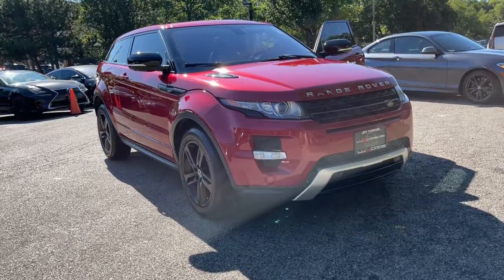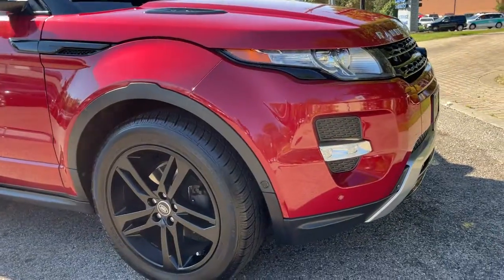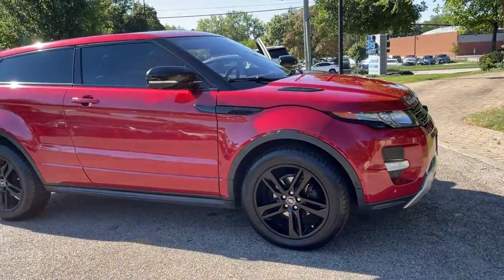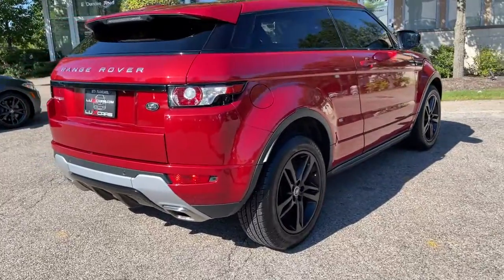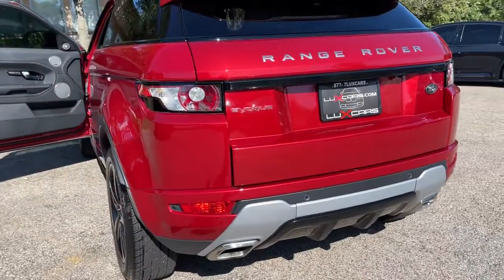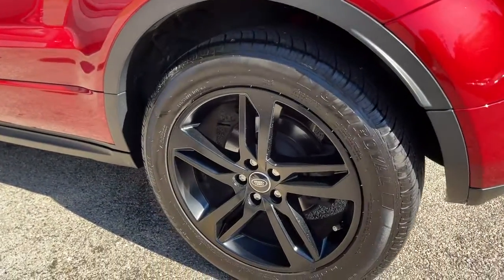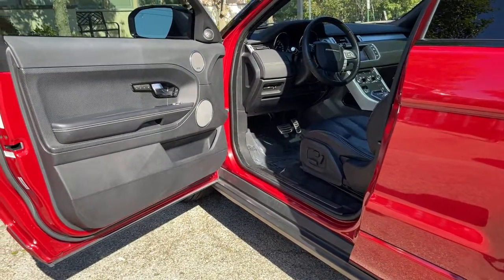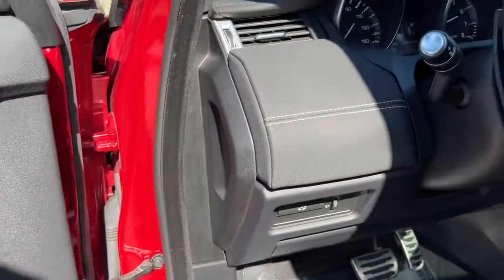2013 Land Rover Range Rover Evoque Milwaukee, WI, Kenosha, WI, Northbrook, Schaumburg, Arlington Hei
Red  2013 Land Rover Range Rover Evoque available in Chicago, Illinois at Lux Cars Chicago. Servicing the Milwaukee, WI, Kenosha, WI, Northbrook, Schaumburg, Arlington Heights, IL area.
2013 Land Rover Range Rover Evoque Dynamic Premium Panoroof Nav 4WD MSRP $58,063 - Stock#: 7554A - VIN#: SALVT1BG1DH749094

SUPER CLEAN 2013 LAND ROVER RANGE ROVER EVOQUE PURE PLUS 4WD! FINISHED IN FIRENZE RED METALLIC OVER EBONY LEATHER INTERIOR! DYNAMIC PREMIUM PACKAGE! CLIMATE COMFORT PACKAGE! DYNAMIC/PRESTIGE PROTECTION PACKAGE! NAVIGATION SYSTEM! REAR VIEW BACK UP CAMERA! SURROUND CAMERA SYSTEM! PASSIVE ENTRY SYSTEM! BLIND SPOT MONITOR! HEATED SEATS!HEATED STEERING WHEEL! HEATED WINDSHIELD! 825 WATT MERIDIAN PREMIUM SURROUND SOUND SYSTEM! SATELLITE RADIO! HD RADIO! BLUETOOTH AUDIO STREAMING! ADVANCED PARK ASSIST! EBONY HEADLINER! SPORTS EXHAUST TIPS! POWER LIFTGATE! 19 INCH ALLOY WHEELS! ORIGINAL MSRP $58,063! NO ACCIDENTS! NO STORIES! CARFAX CERTIFIED! READY FOR THE ROAD! BUY WITH CONFIDENCE OUR QUALIFIED PRE-OWNED VEHICLES ARE COVERED WITH 3 MONTH OR 3,000 MILES *LIMITED VEHICLE PROTECTION WARRANTY. We have one of the strongest finance departments in the region to assist you in getting your dream car today! We offer a full spectrum of the finest extended warranties on the market today! We have our own 3~bay ASE certified and AAA approved service facility to help our clients service and maintain their vehicles. We want you to not just drive away happy, but stay happy with your car as long as you own it!
825-watt Meridian surround sound system -inc: AM/FM/MP3 stereo, (10) disc virtual CD changer, (2) USB ports, aux jack, (17) speakers, subwoofer,HDD navigation w/off-road maps,Bluetooth telephone connectivity w/streaming audio,8 high resolution touch screen display -inc: intuitive voice control,Solar attenuating & privacy glass,Pwr tailgate,Adaptive xenon headlamps w/pwr washers -inc: auto high beam assist (AHBA), LED night-time signature technology,Chrome treadplates,18 temporary spare w/steel wheel,Black pwr heated mirrors w/memory,Body colored rear spoiler,235/55R19 all season tires,Puddle lamps -inc: Evoque image that projects on the ground under the side mirrors,Rain sensing windshield wipers,Red Evoque badge on tailgate,Black front grille & side vents,19 sparkle finish alloy wheels (style 3),Fixed panoramic sunroof w/pwr blind,LED brake light technology,Front/rear fog lights,Rear window wiper,Black door handles,Sliding center armrest w/center console storage cubby,60/40 split 3-seat rear bench seat,Heated rear screen,Rear storage luggage rails,Auto-dimming rearview mirror,Ebony oxford leather multifunction steering wheel w/perforated palm grips -inc: audio controls,HomeLink garage door opener,Dual-zone automatic climate control,Pwr windows w/front one-touch,Keyless entry,Ivory roof headliner,Textured aluminum interior finish,Parametric alarm w/immobilizer,Trip computer,Instrument panel w/5 color (TFT) -inc: message center display,Follow-me-home lighting,Perforated grained leather seats,Cruise control,Loadspace cover,Rear center armrest w/cupholders,Front/rear premium carpet mats w/edging -inc: chrome tread plates,6-way driver/4-way passenger pwr front bucket seats w/memory -inc: driver pwr lumbar support,Ambient lighting -inc: configurable color & intensity,Dual visors w/illuminated vanity mirrors,Terrain response system,Push button start,6-speed automatic transmission w/Drive Select -inc: sport mode, rotary shifter, steering wheel mounted paddle shifters,Electric pwr assisted steering,Front ventilated & rear solid disc brakes,Sports exhaust pipe & rear skid plate,2.0L Si4 aluminum I4 turbo engine,4-wheel drive,Electronic parking brake,6-airbag supplemental restraint system -inc: driver & front passenger front airbags w/passenger sensor, driver & front passenger-side airbags, side-curtain airbags for rear outboard passengers,Roll stability control,Emergency brake assist (EBA),Blind spot monitoring,4-wheel electronic traction control (4ETC),Electronic brakeforce distribution (EBD),4-channel 4-wheel all-terrain anti-lock brakes (ABS),Active roll mitigation (ARM),Cornering brake control (CBC),Front & rear parking aids,LATCH (Lower Anchor & Tether for Children) system for child seat attachment,Front & rear park distance control,Tire pressure monitoring system,(5) camera surround camera system,Dynamic stability control (DSC),Hitch assist & trailer stability assist (TSA),Hill descent control (HDC)